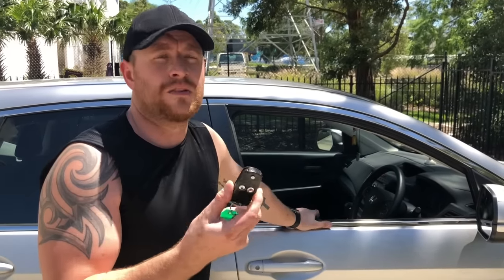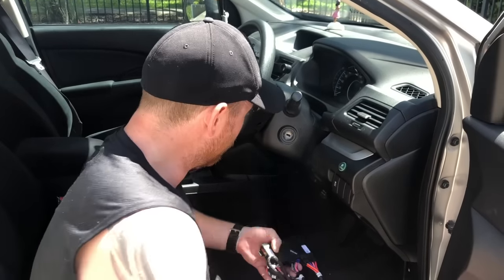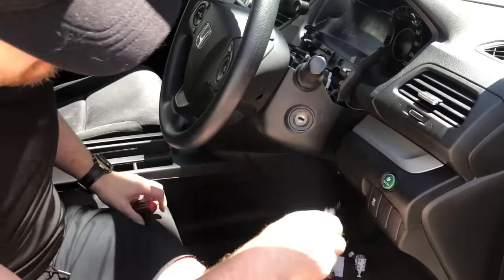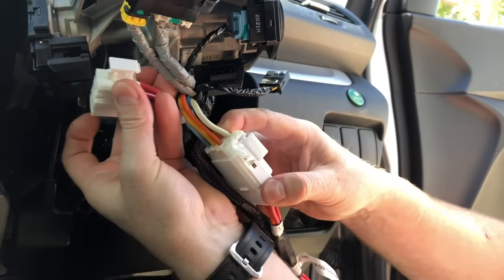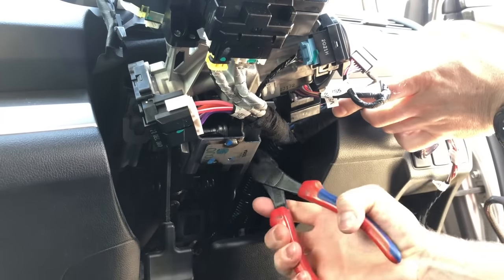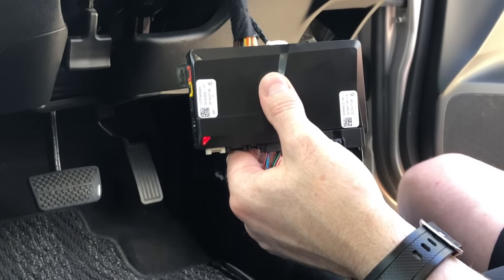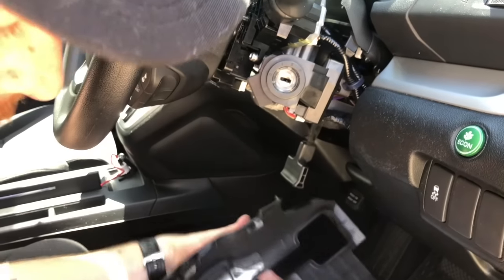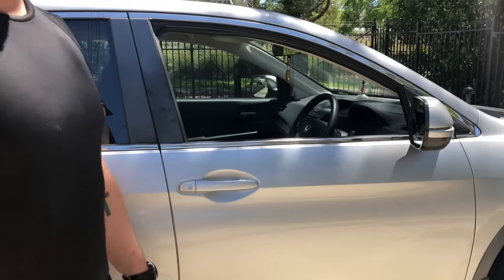How To Install Remote Start Honda Factory Key in 10 Mins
Installing a remote start doesn't have to be hard, this is a new kit we designed that is plug and play and suits most Hondas from 2005 onwards including CRV, Civic, Accord and HRV...now sorry manual transmission peoples, this is just the Auto models with flip key.

We show you how easy it is to install it your self so your factory key will now become a remote starter by pressing lock 3x

There is two different kits available depending on your year and model but the installation is just the same!

*Check each link for the compatible models chart.